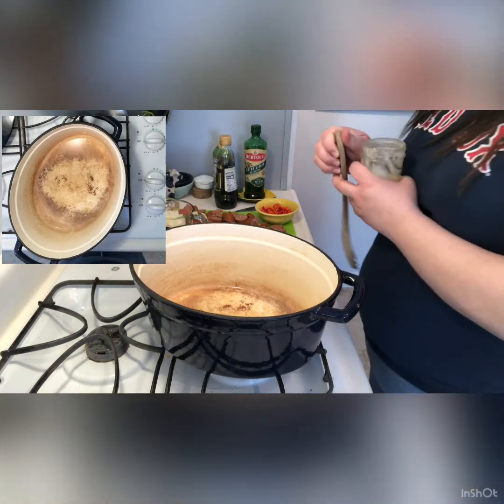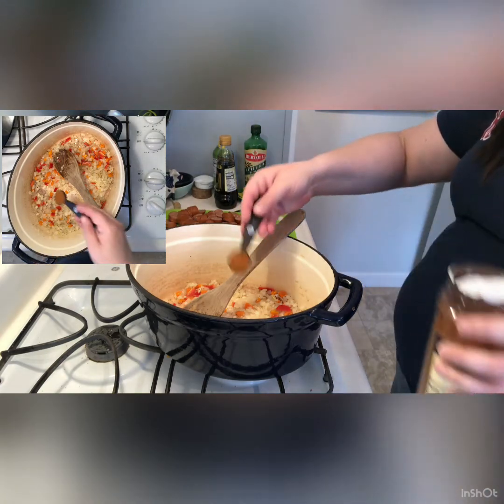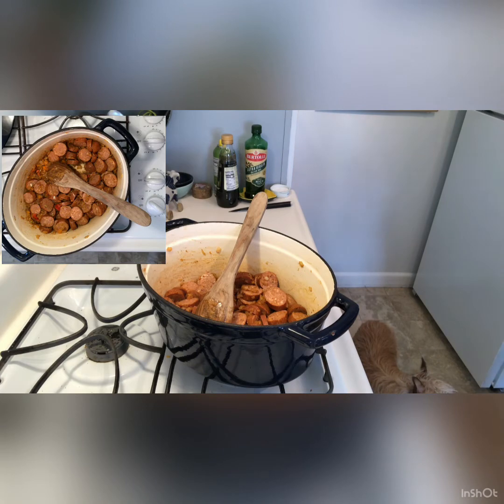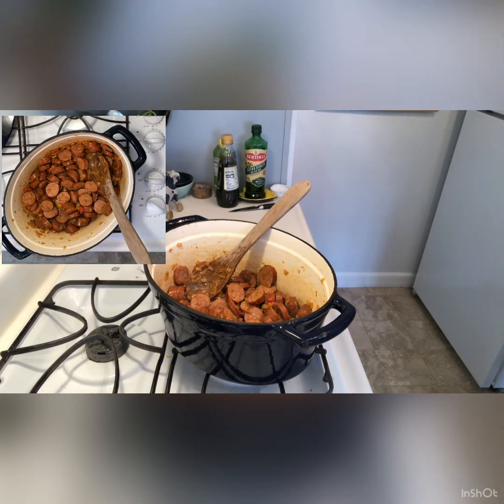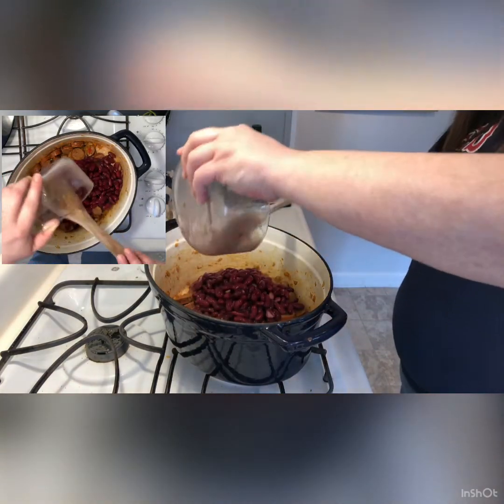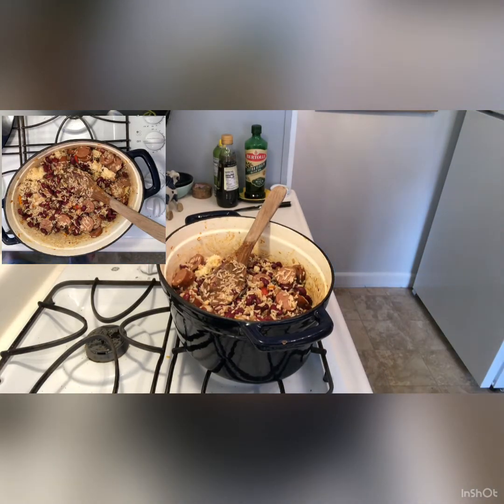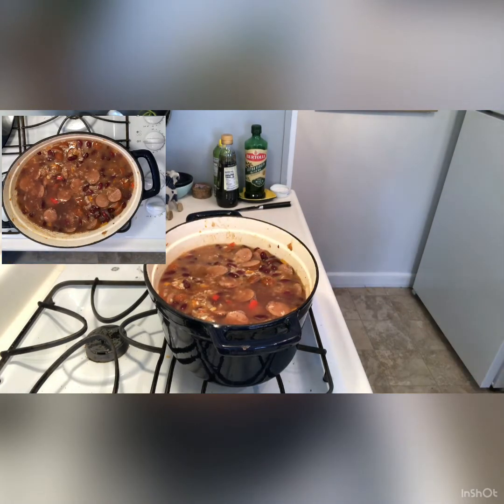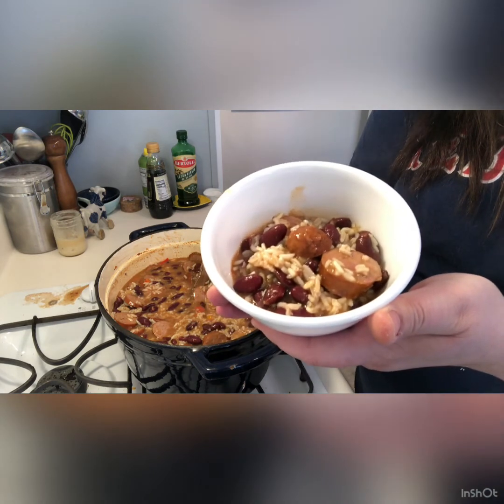Chef Earl’s Red Beans and Rice